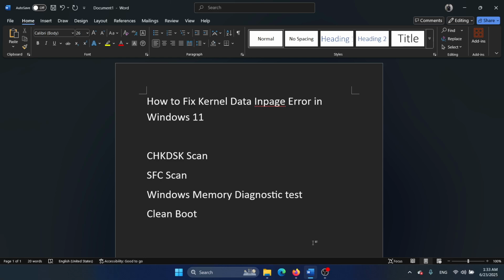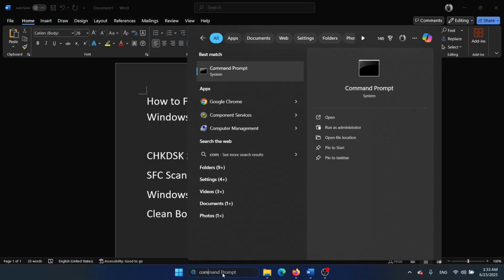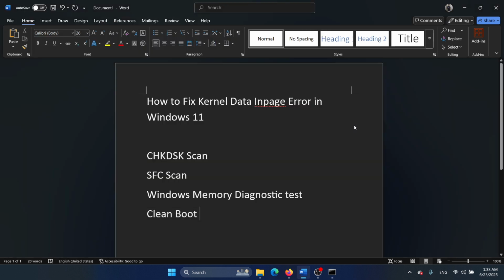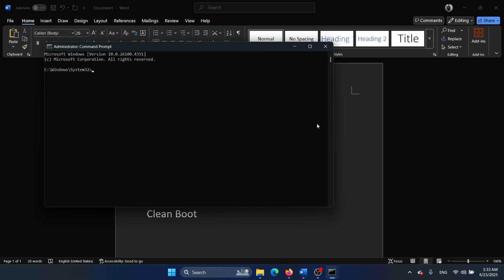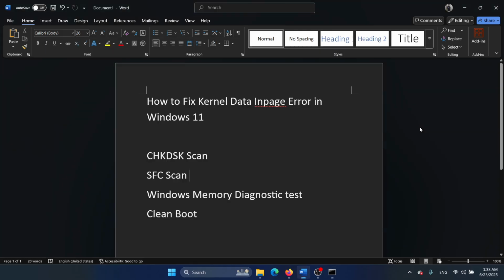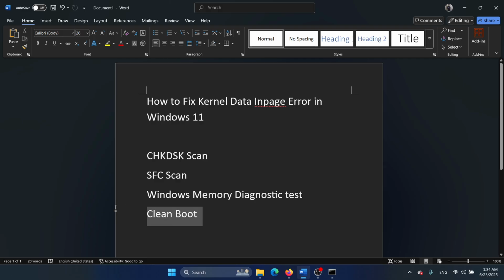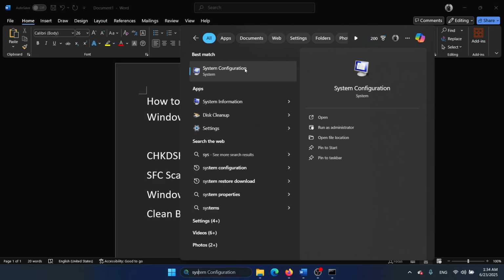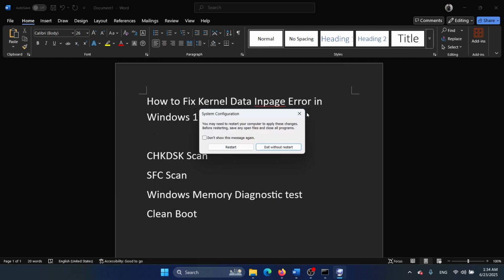How to Fix Kernel Data Inpage Error in Windows 11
Video Title: How to Fix Kernel Data Inpage Error in Windows 11

If you wish to Fix Kernel Data Inpage Error in Windows 11 then please watch this video.